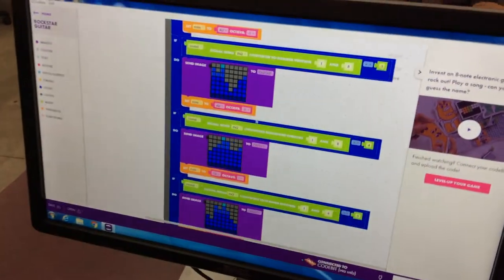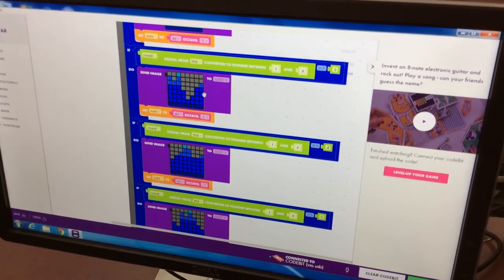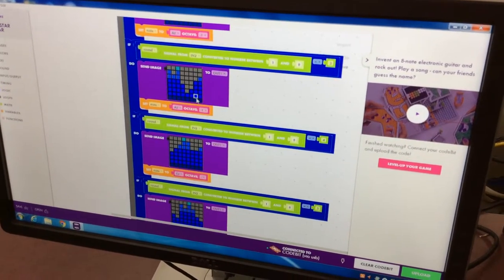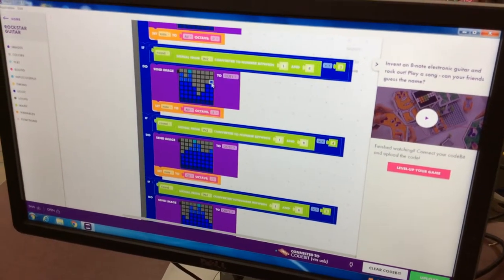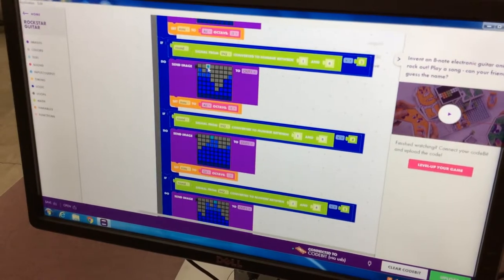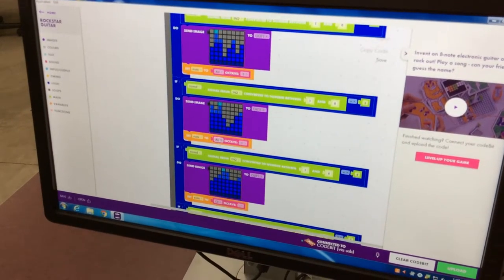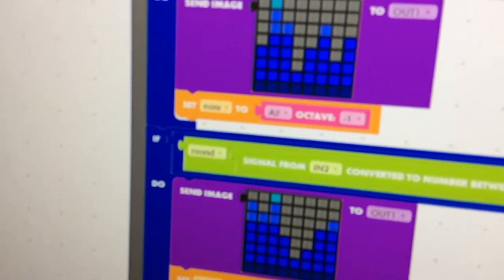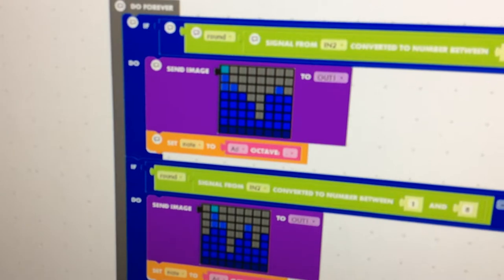LastDayWork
She picked it up really quickly after being gone for a few days.